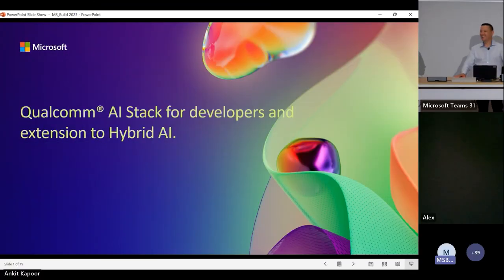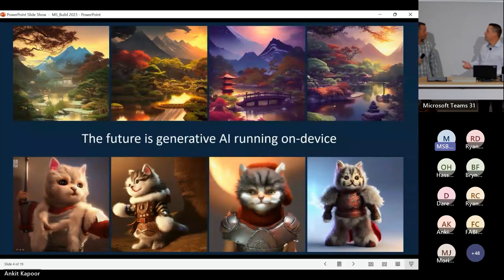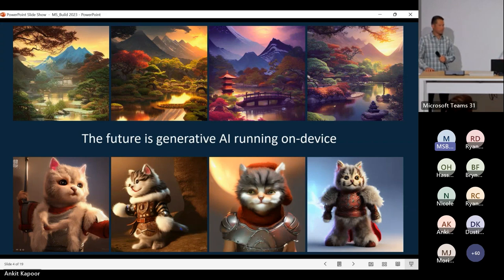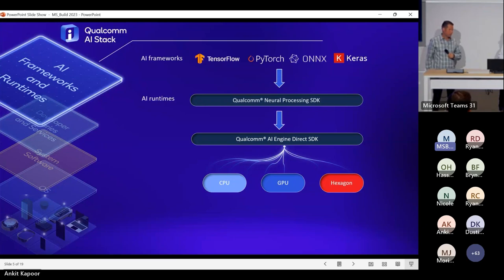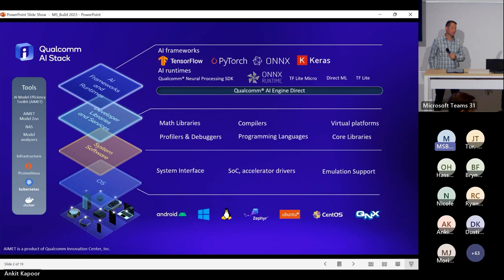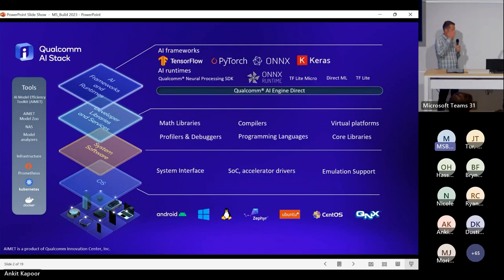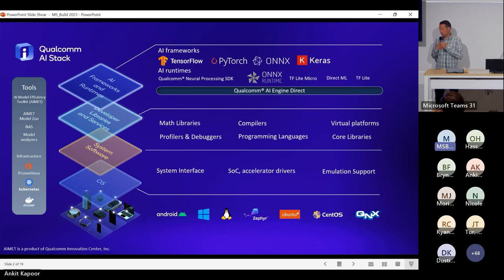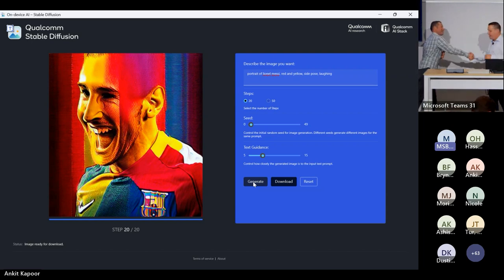Qualcomm Technologies and the power of Windows AI Q&A | DIS282H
Learn from Qualcomm experts on how to leverage the in-market Qualcomm Snapdragon 8cx Gen3 Compute platform with an NPU to build Windows AI experiences.

*Speakers:*
 * Fred Balsiger
 * Tim Fish
 * Jeff Gehlhaar
 * Rami Husseini
 * Paul Lange
 * Zack Prohodsky

DIS282H | English (US) | Windows